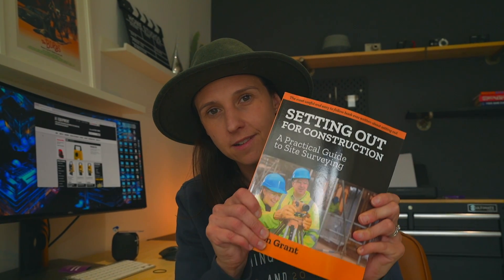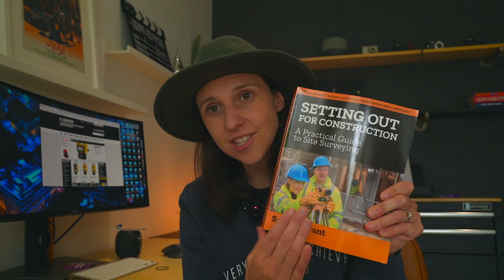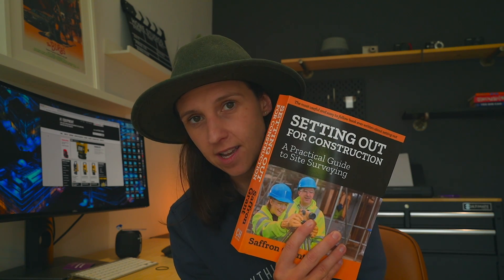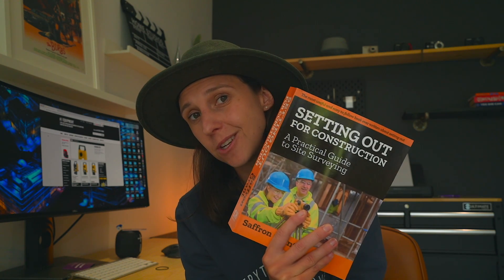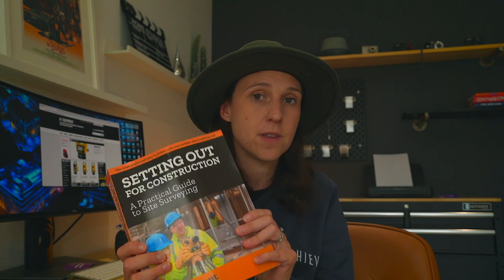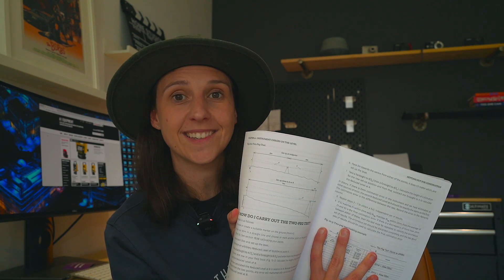This Book Will Skyrocket Your Construction Engineering Skills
Looking to improve your understanding of construction site engineering, this book will save your life!

I wish someone had recommended this book to me when I started construction. Even if you aren't want to become a setting-out engineer, this book will give you a good understanding of how sites are set out and built. If you are. graduate or a student or even someone who works in the industry this book will add so much value to your work and understanding.

Setting out for construction